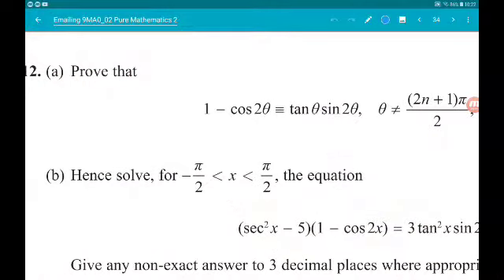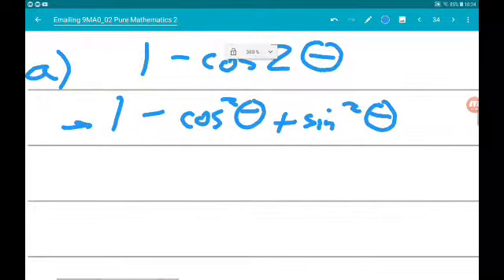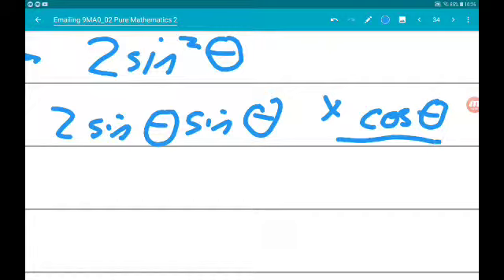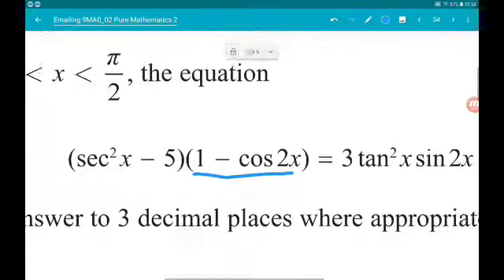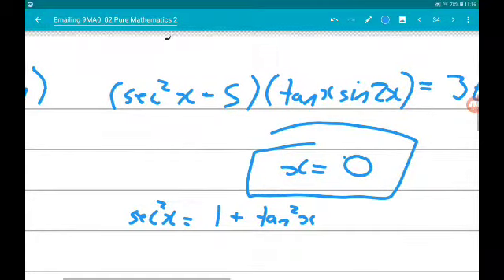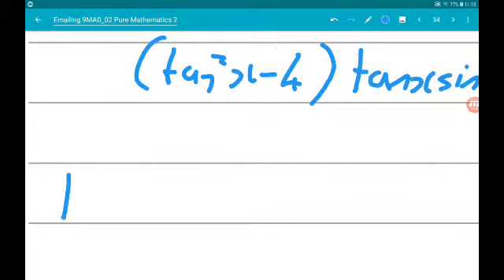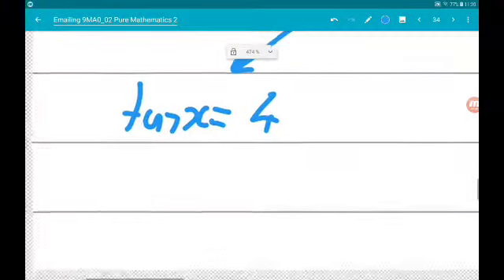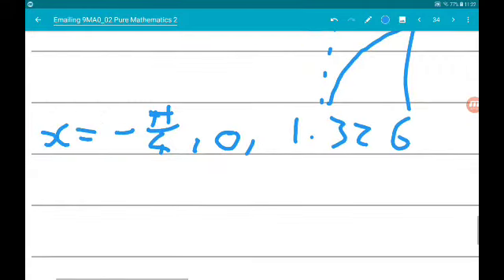NEW A Level Maths Edexcel 2018 Paper 2 Pure Mathematics 2 Walkthrough Q12: Trig Identity + Equation